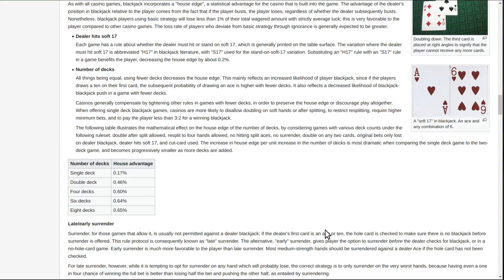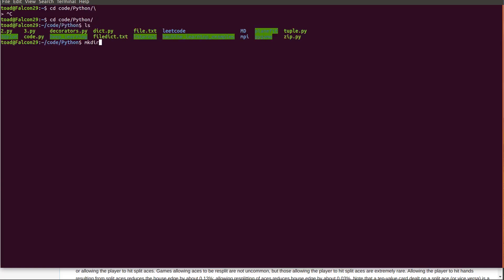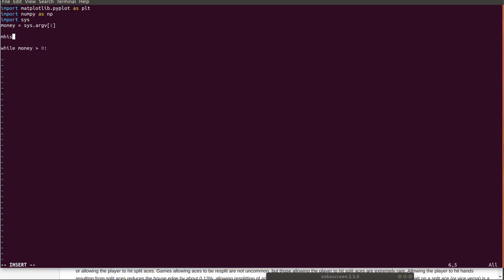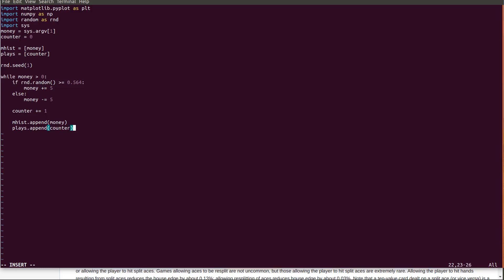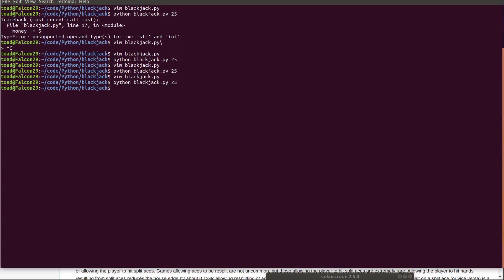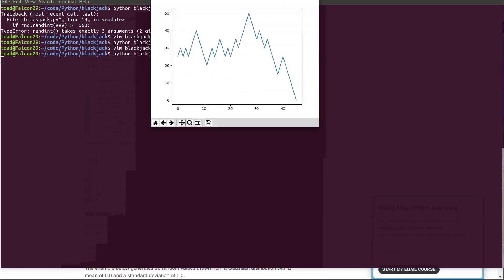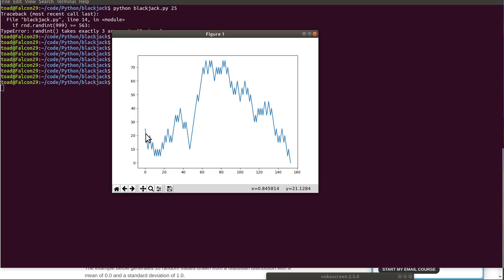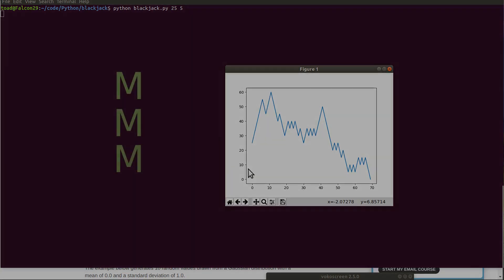Python blackjack simulator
Quick code session for blackjack simulator in python. In the long run, everyone always looses. Quit while you're ahead.